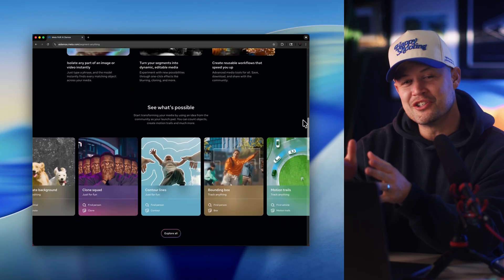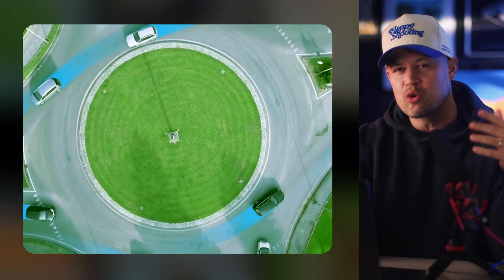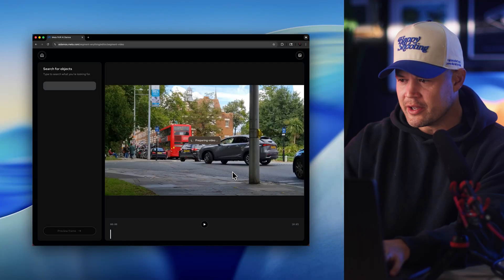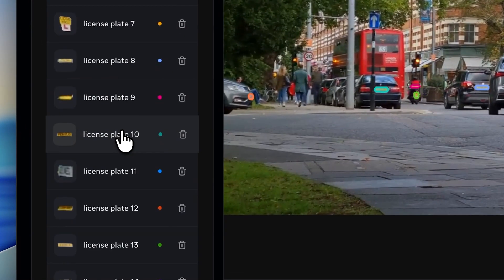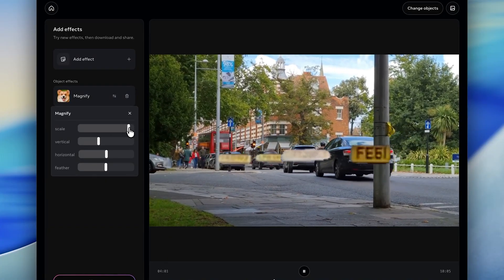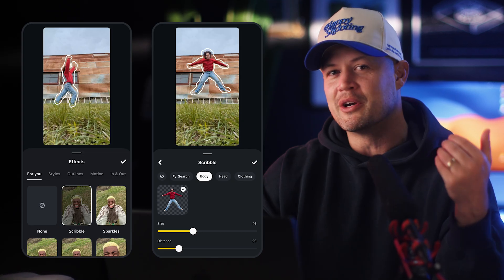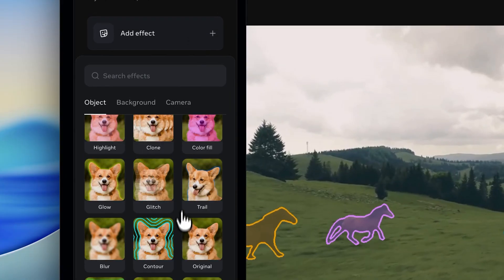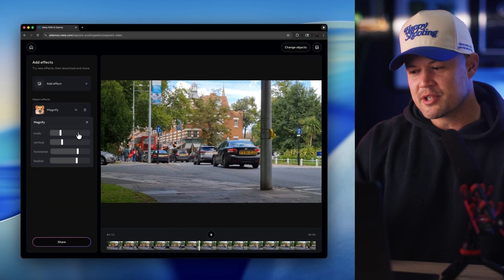SAM 3 from Meta Explained in 3 Minutes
Meta has just released and open-sourced their latest Segment Anything models, SAM 3 and SAM 3D.

In this video, I walk you through SAM 3, how it works, why it’s important, and the opportunity it presents for developers, creators and entrepreneurs.

The model enables detecting, isolating, and tracking any object in an image or video with natural language, and turning those segments into dynamic, editable media.

You can try it now at segment-anything.com, and it’s coming soon to Instagram Edits!